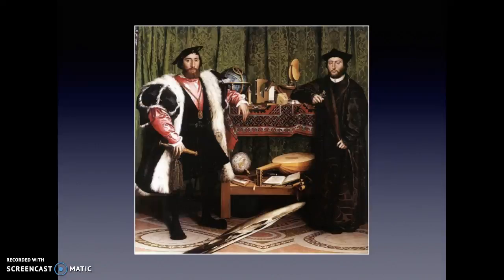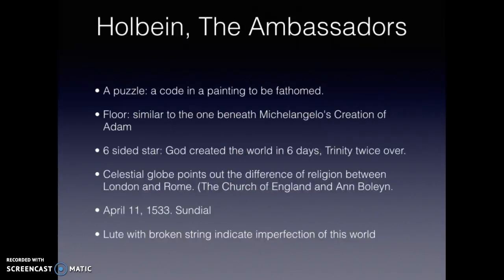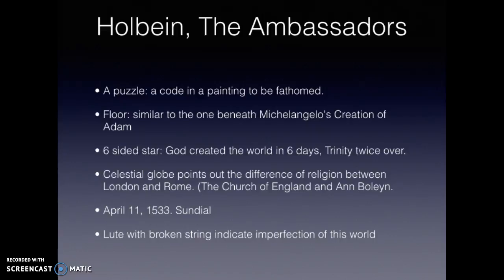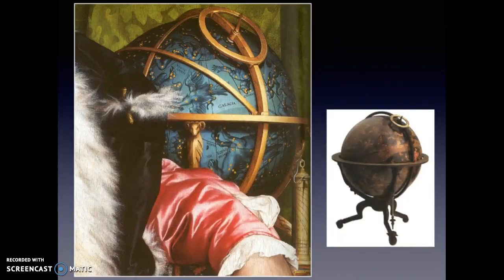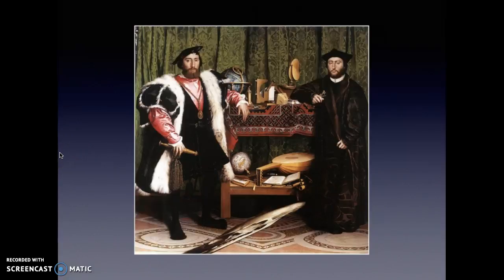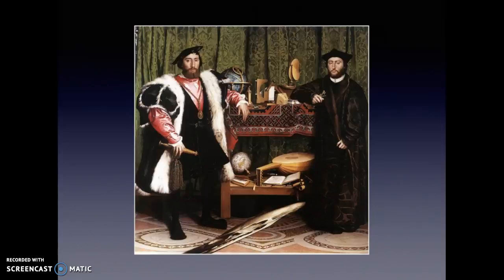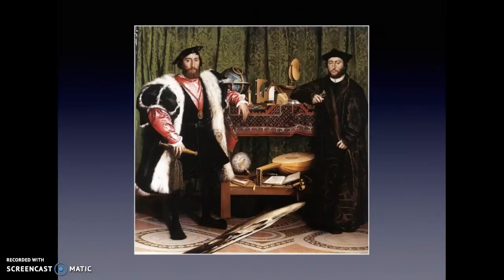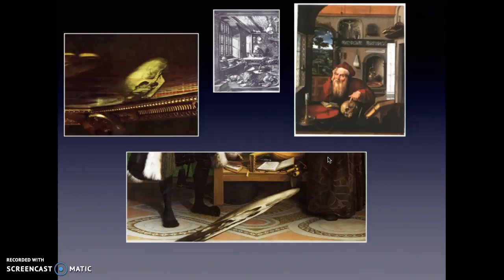Holbein's The Ambassadors